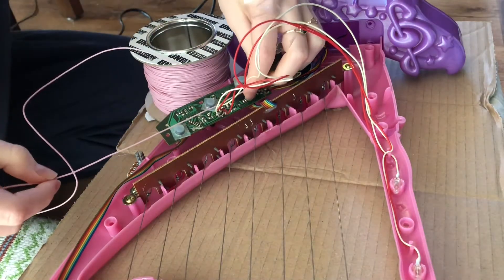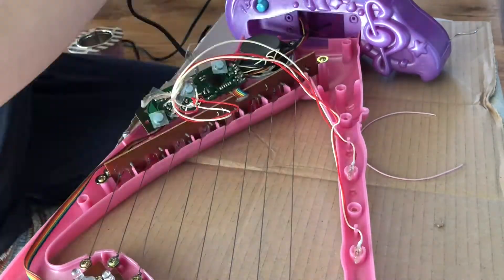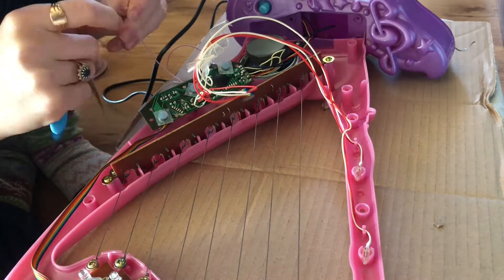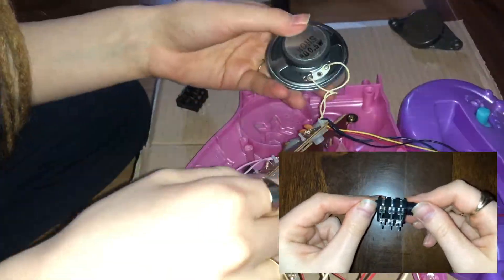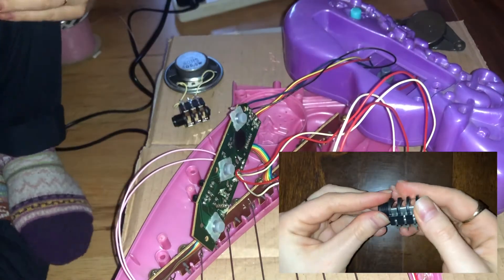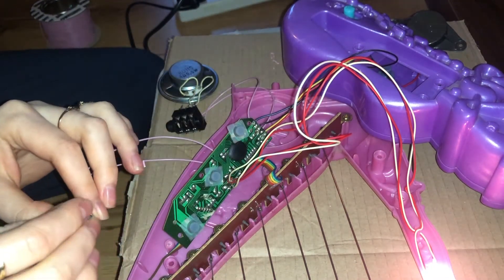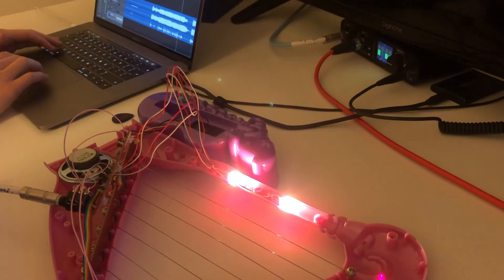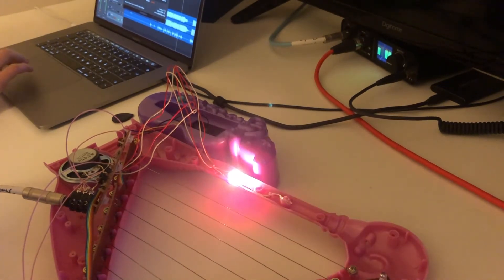circuit bending- pitch bend and audio out on a toy harp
My first time circuit bending, adding a  pitch bend and audio out. This was for a Uni assignment and was also the first time I'd ever recorded and edited a video, so go me.